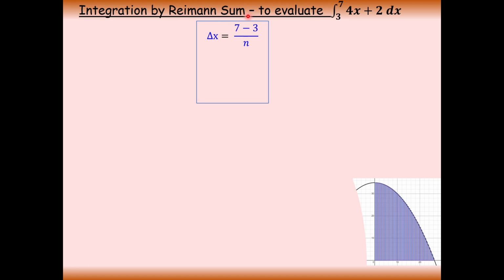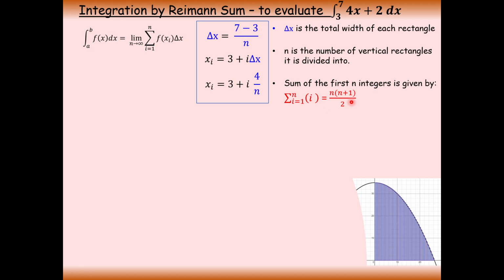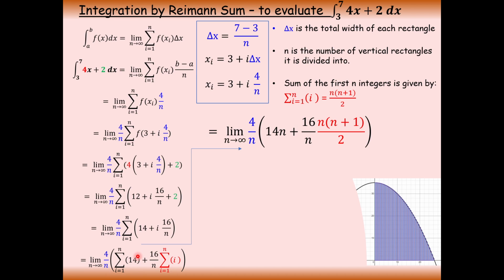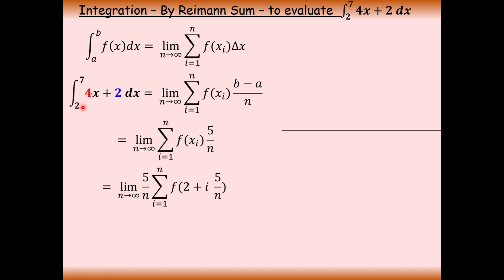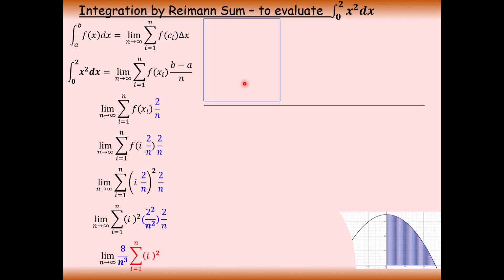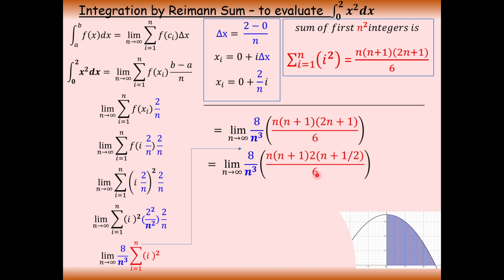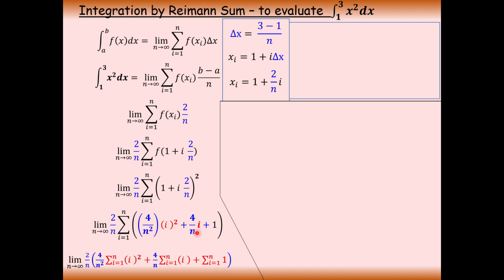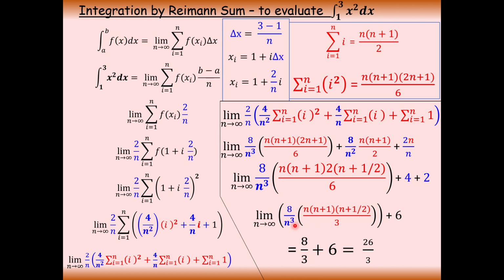Using Riemann sum to evaluate an integral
You can support my London Marathon fund raising for NSPCC but following this